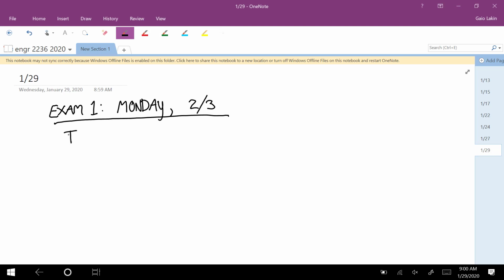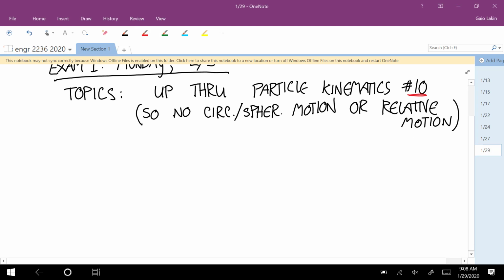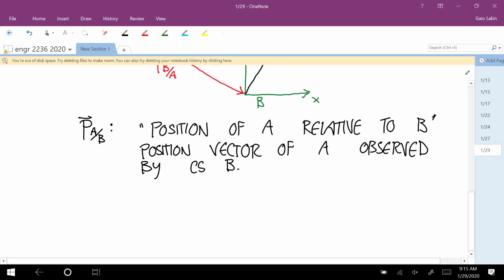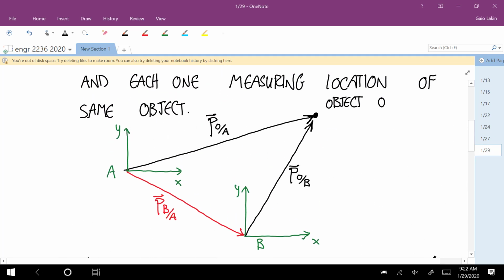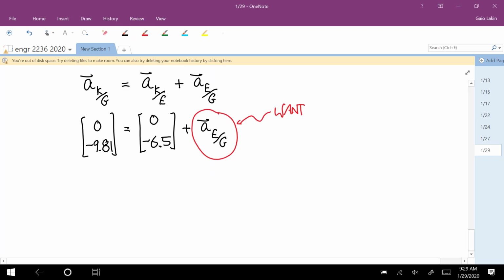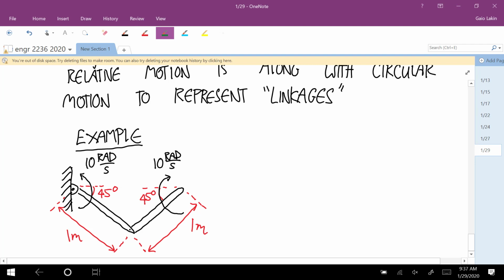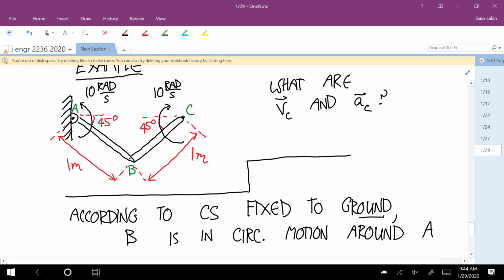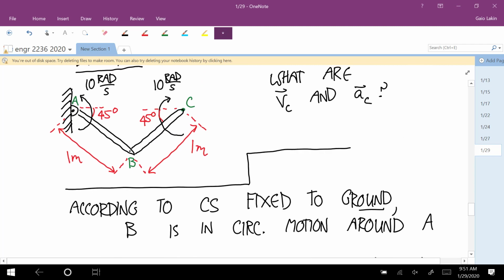Wednesday, 1/29/2020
dynamics